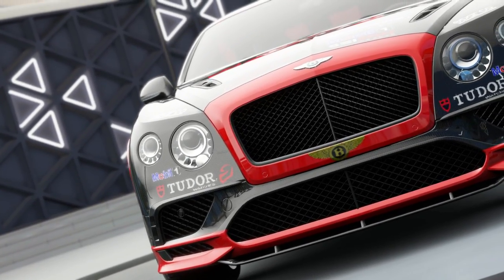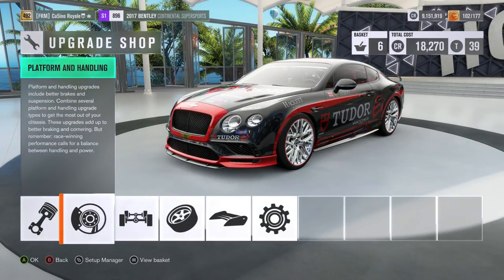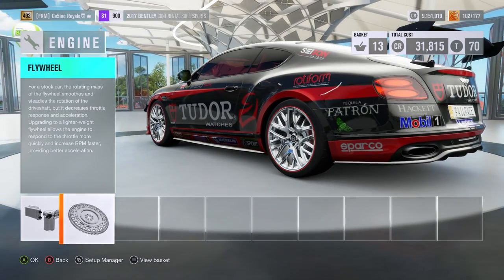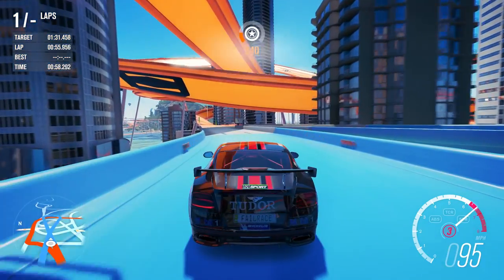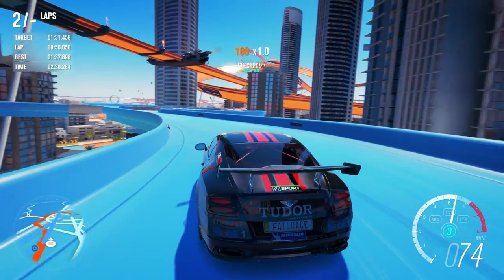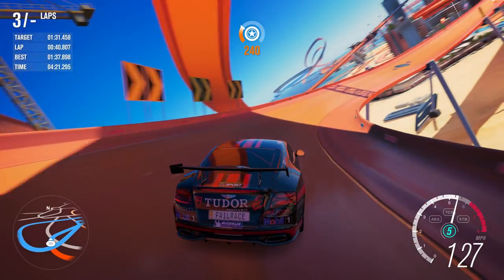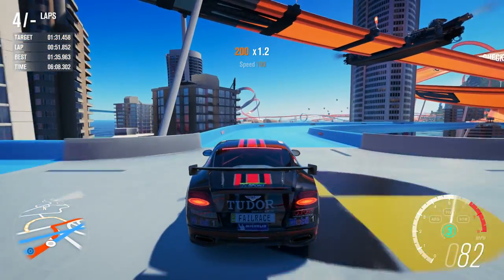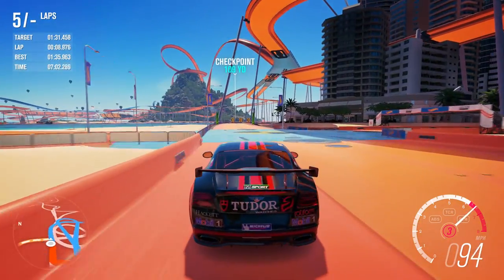Noisy Bentley Boat - Hot Wheels Showdown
The Bentley Continental Supersports on the surface looks like a bit of a boat, but there are some surprises in store when it comes to the hot wheels showdown.